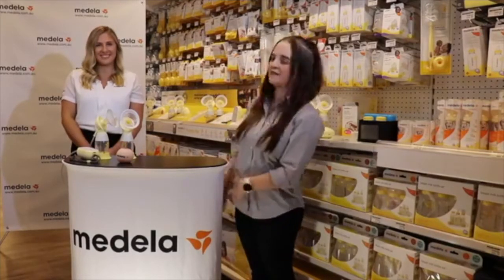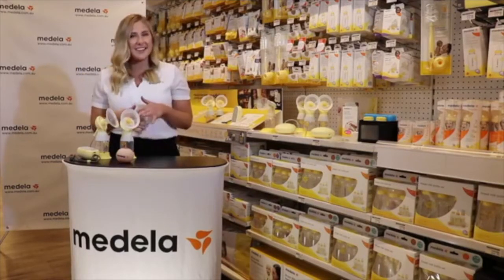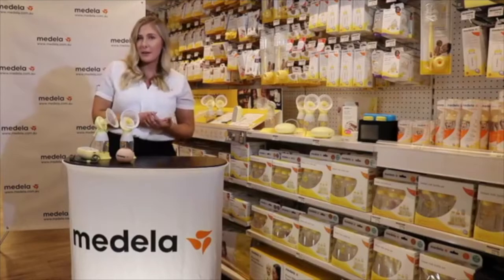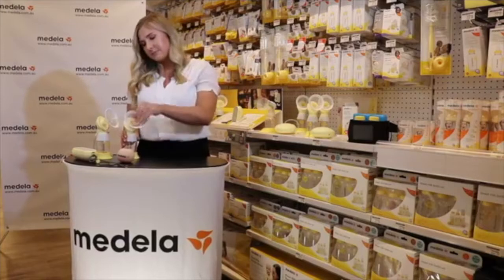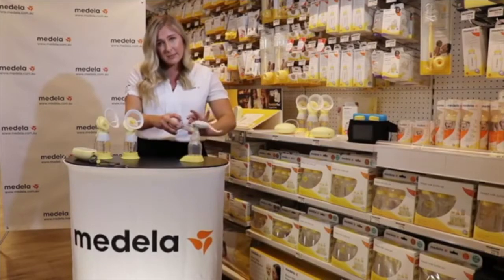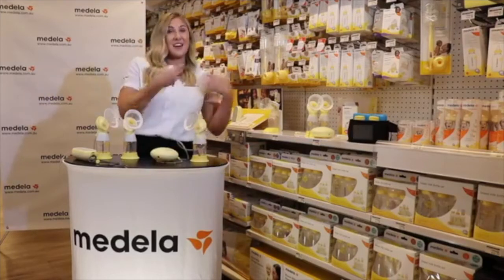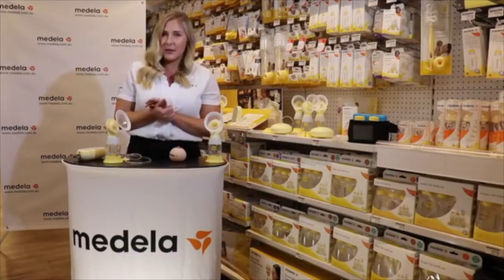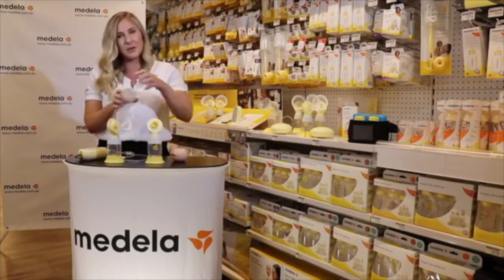Baby Bunting Live Series - Episode 15 - Medela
We're live with our Medela Australia expert, Natasha, who will be showcasing a range of Medela products and GIVING AWAY a Medela Freestyle Flex Breast Pump!

For many new parents, we understand that breastfeeding can be quite the journey. To help you through this transition, we strive to provide you with a range of high-quality products designed to make this process easier and more comfortable for new mothers. In tonight’s episode, Natasha demonstrates a variety of Medela nursing essentials that may help you establish those early feeding habits.